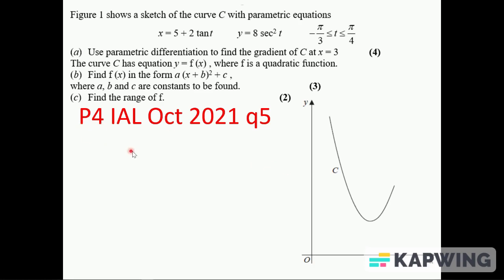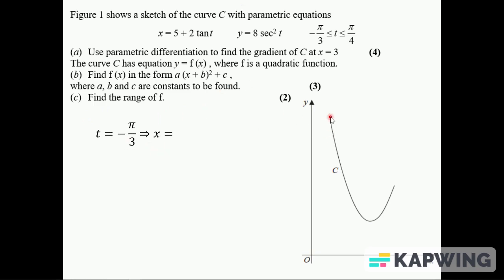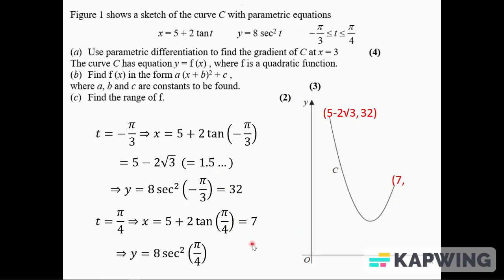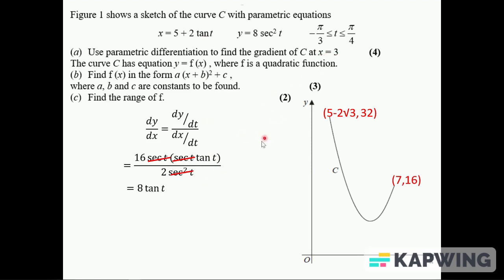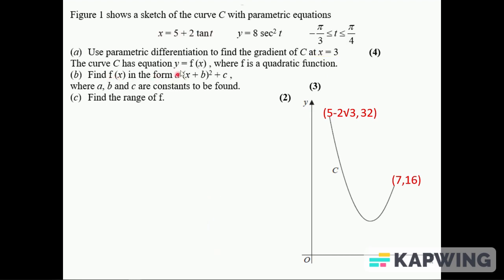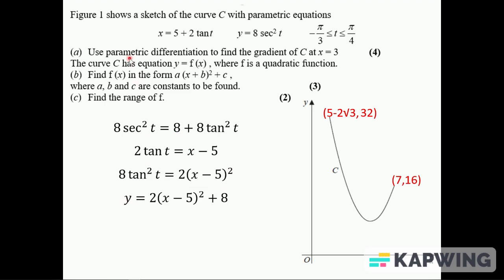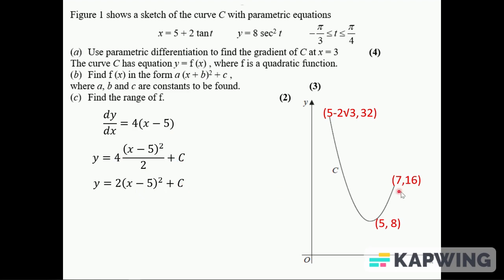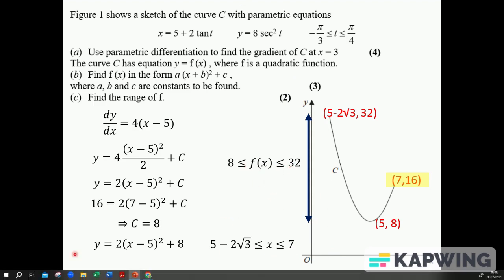P4 IAL Oct 2021 q5 parametric equations